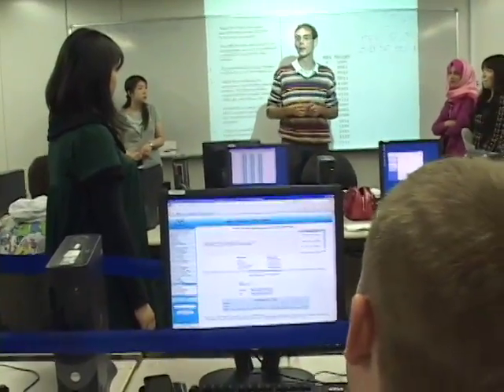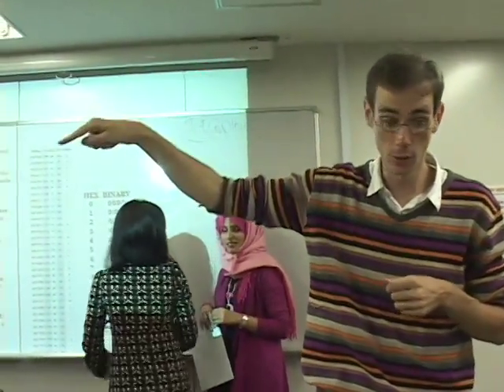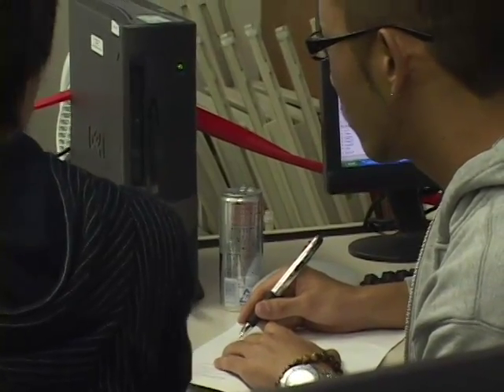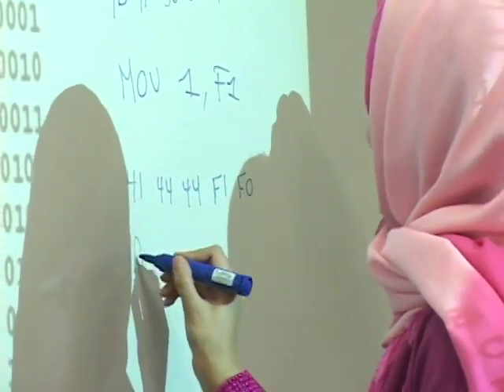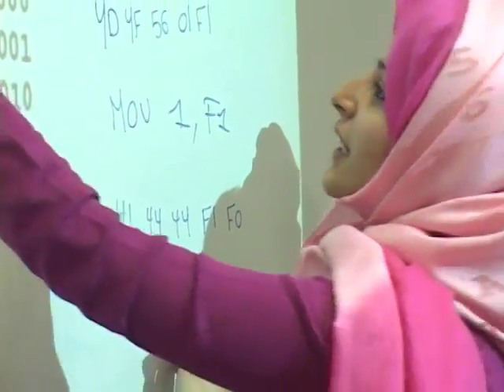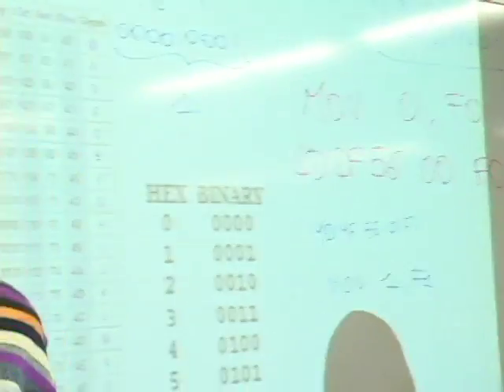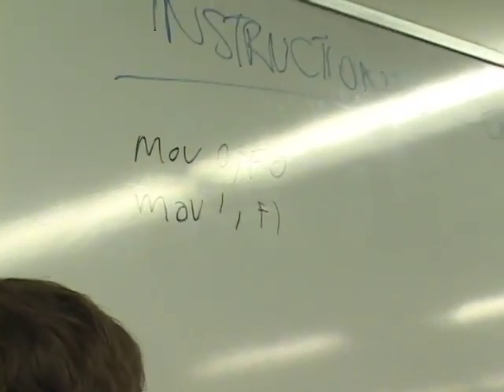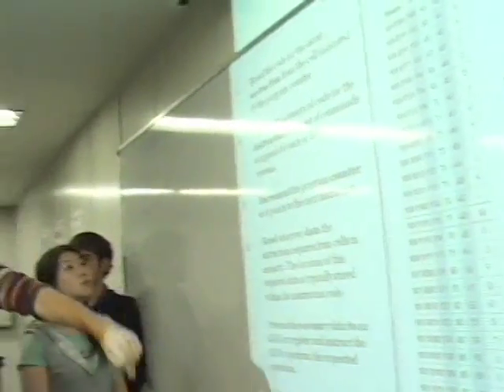The Human Computer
This is short video of a computer science class at TUJ. Students play the role of each individual component in a computer, thus collaborating to build a "human computer".